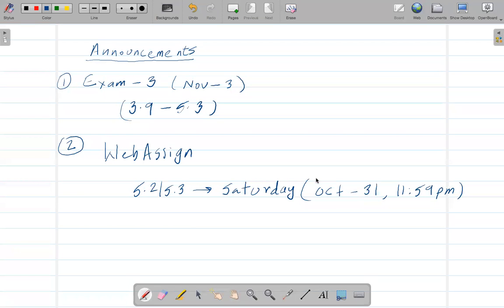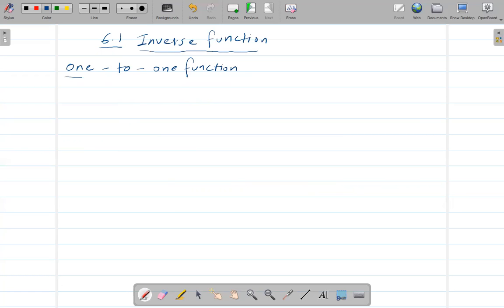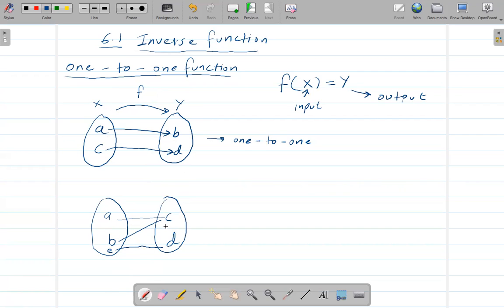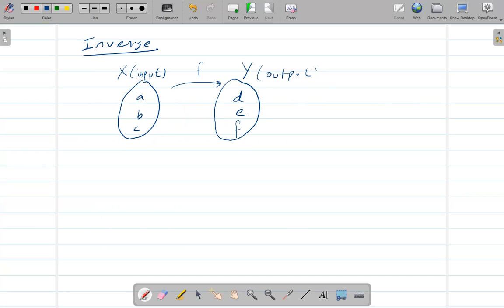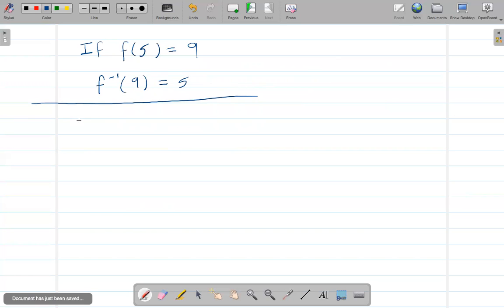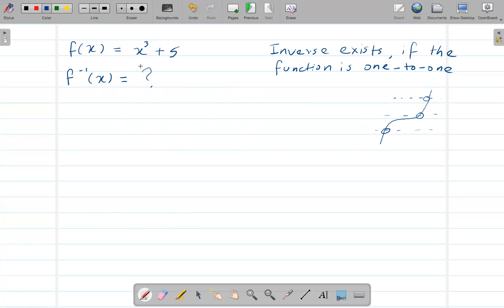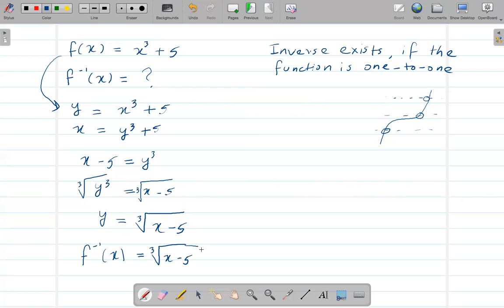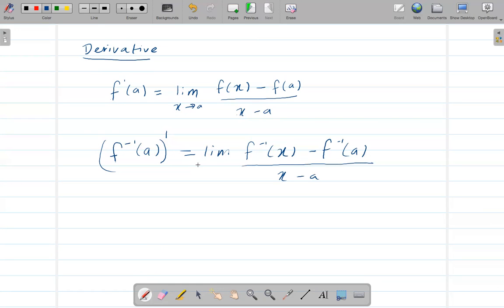MA 242: Section 6.1 (Inverse Function)